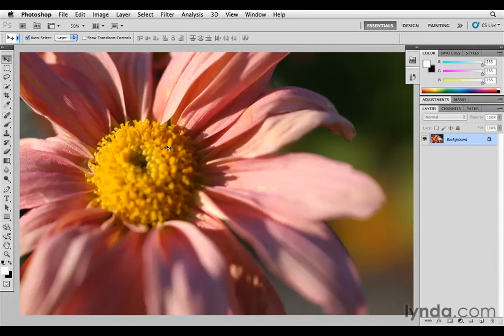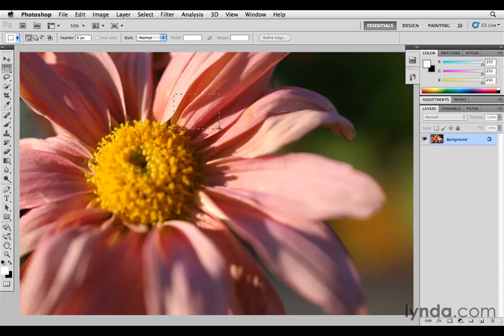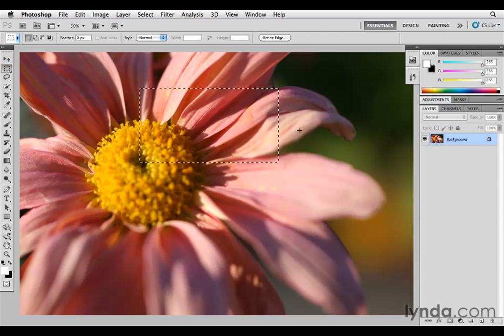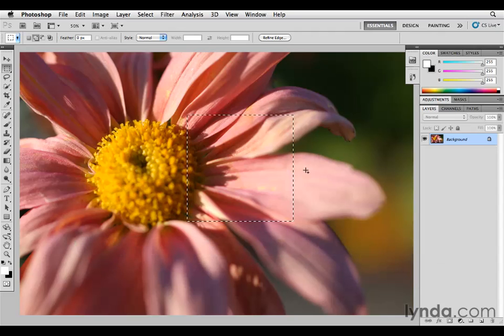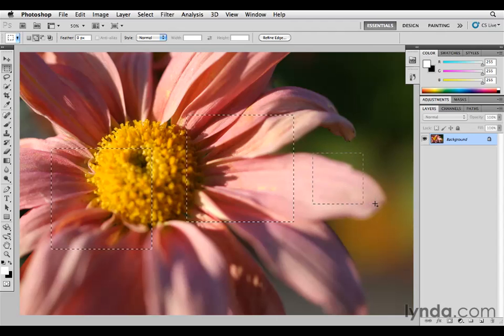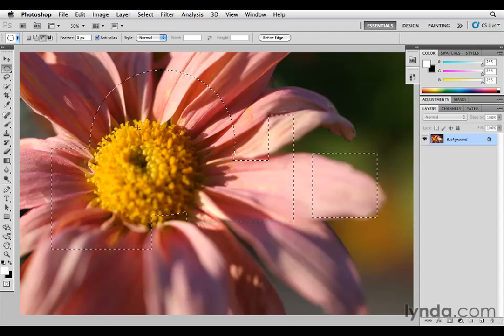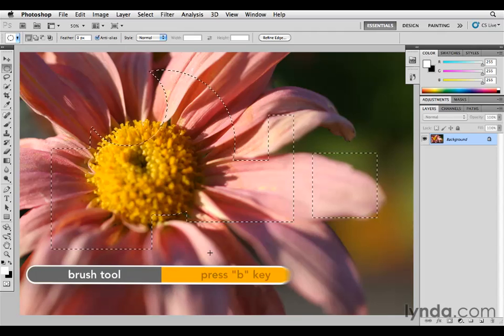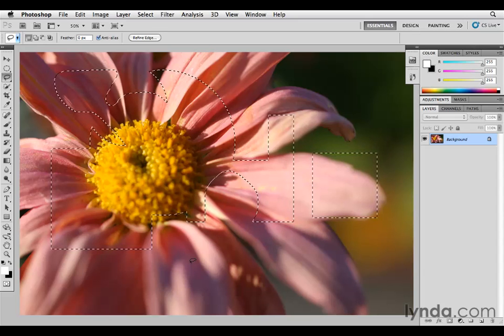Adobe Photoshop CS5 Tutorial - Basic Selects - CH 12 - lesson 02 of 13